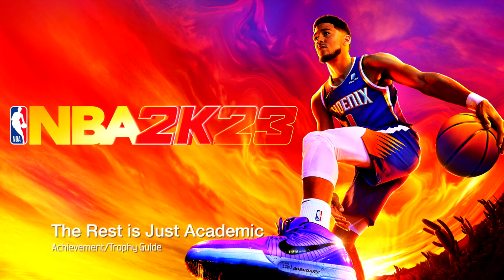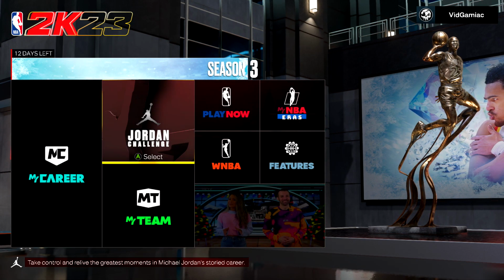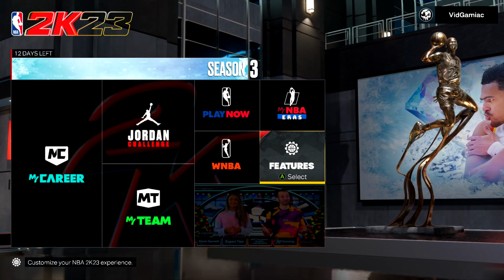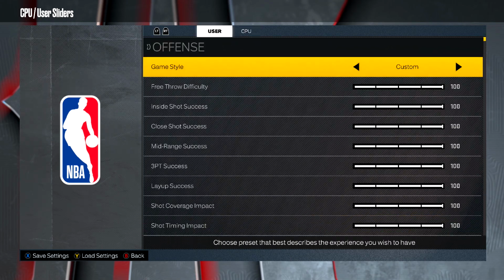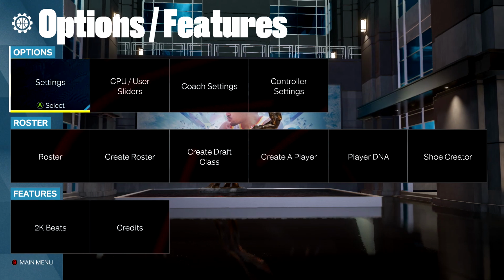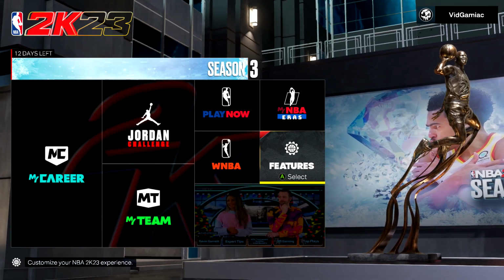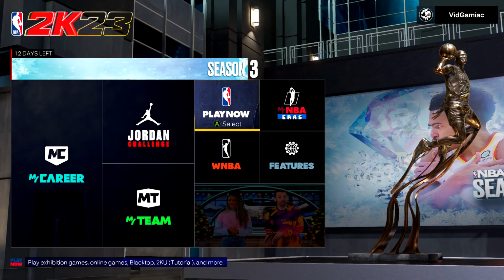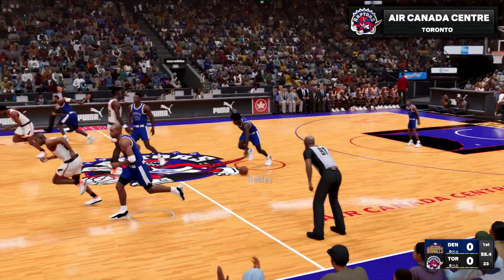NBA 2K23 - The Rest is Just Academic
The Rest is Just Academic - Take a 10 point lead into halftime.